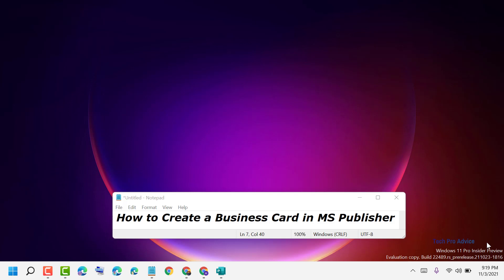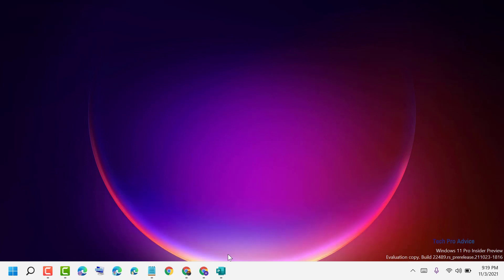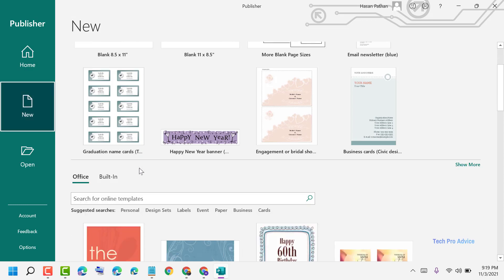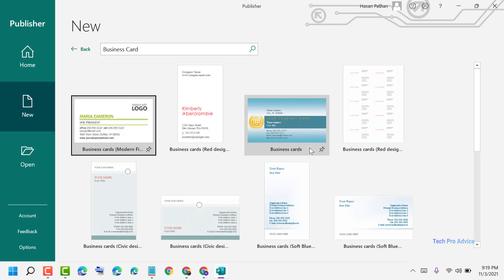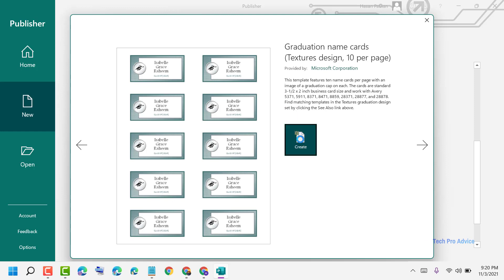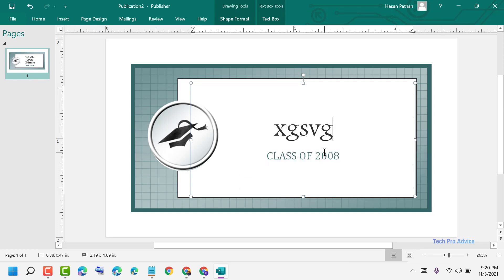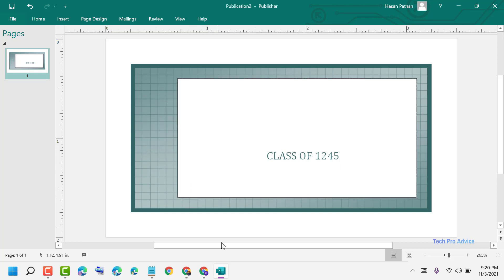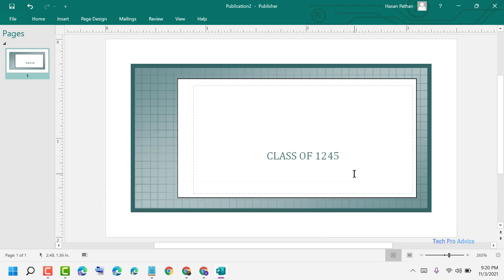How to Create a Business Card in MS Publisher